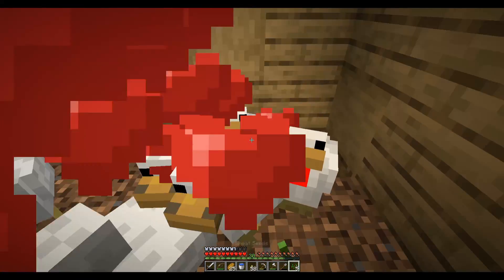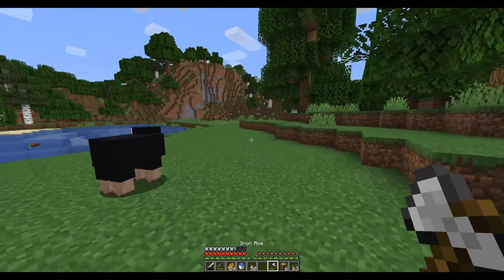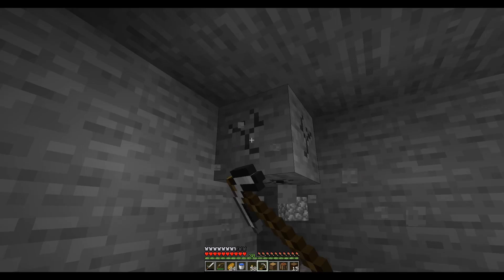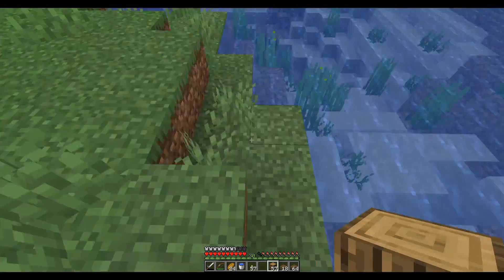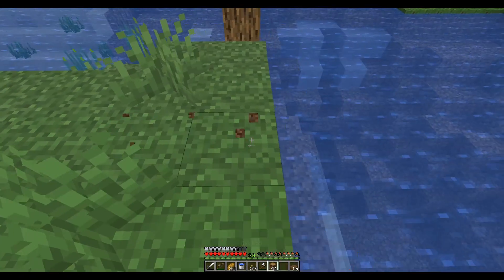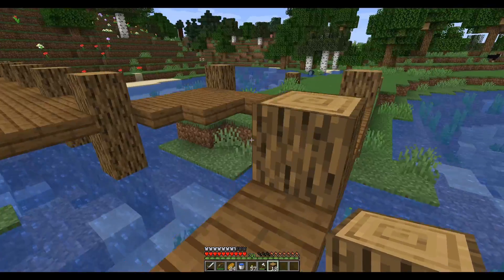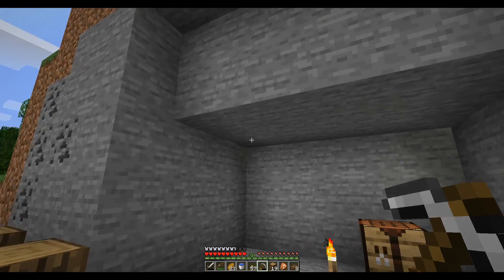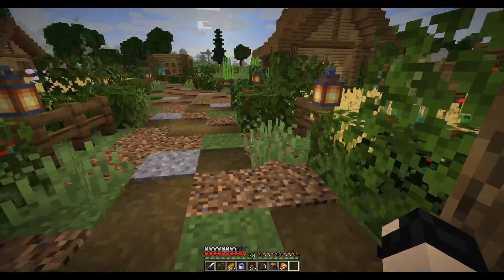Minecraft 1.15.2 Part 16: I Hate You, Windows 10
Hey it's ya boi, checking AGAIN to make sure notifications are off, FrankandtheFurious back at it again for the sixteenth time with some Minecraft 1.15.2. In today's episode, we begin construction on the Mining Hub while I struggle to make a complete thought.